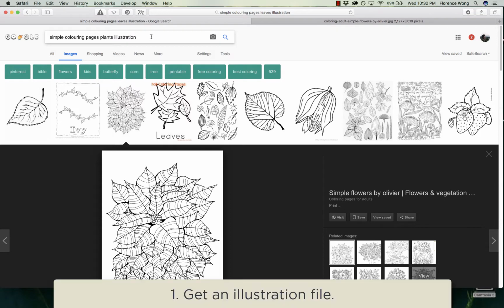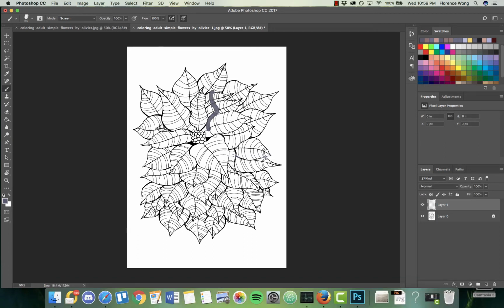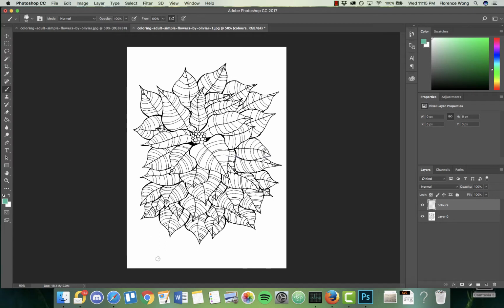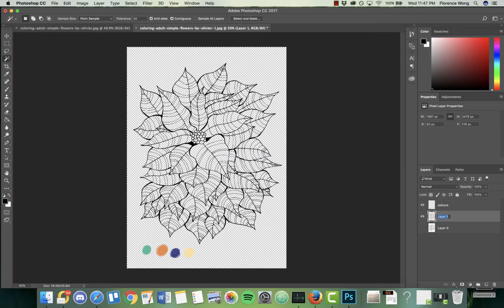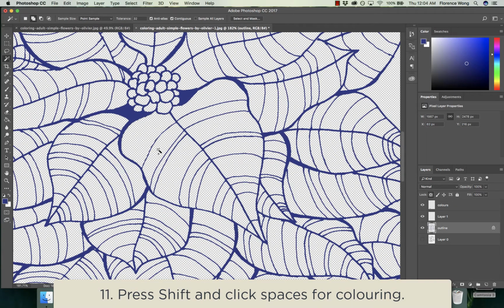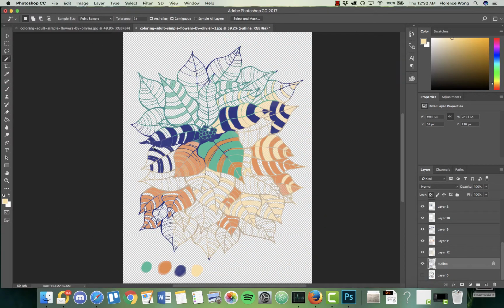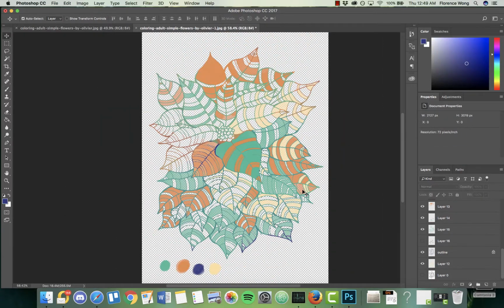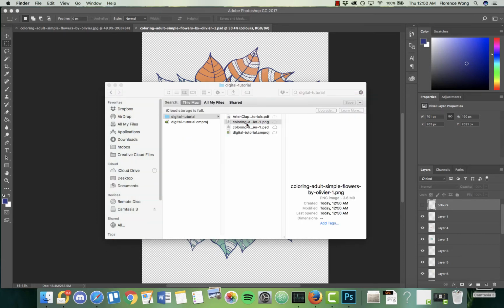How to Colour an Illustration in Photoshop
This video by Flo Wong was made for the Spring Semester 2018 of DMED 540. It shows a simple way to colour an illustration in Photoshop, for Photoshop beginners.